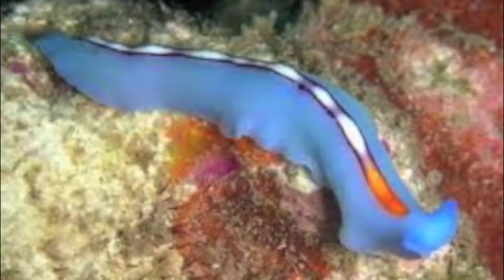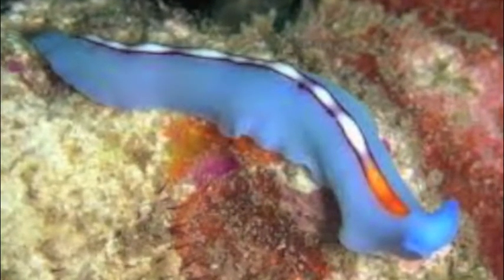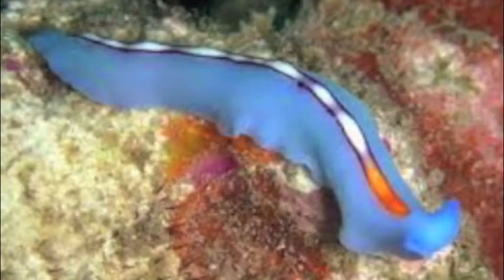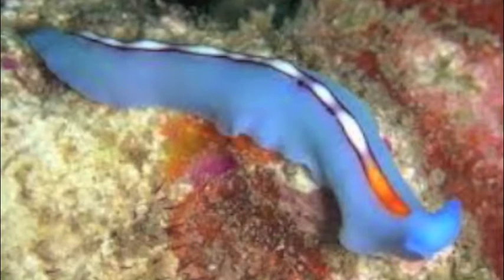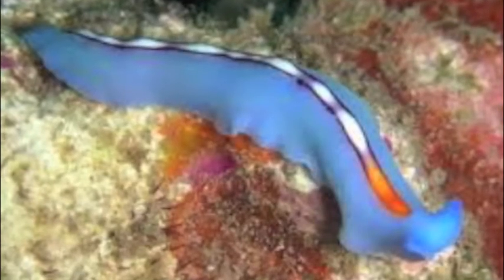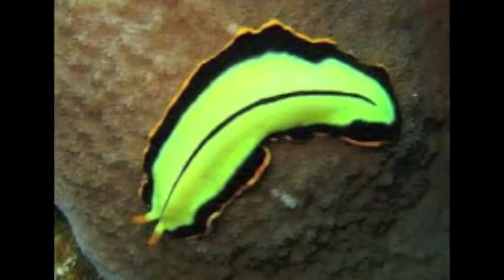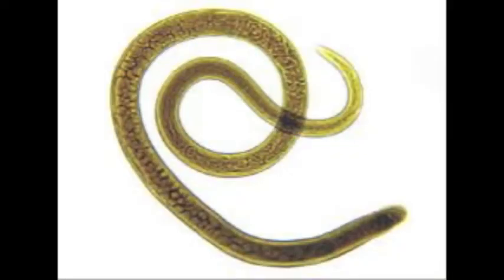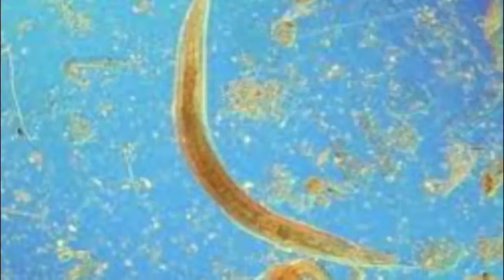Phylum Nematoda and Platyhelminthes By. Faith, Madison, and Colton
phylum Nematoda and phylum Platyhelminthes